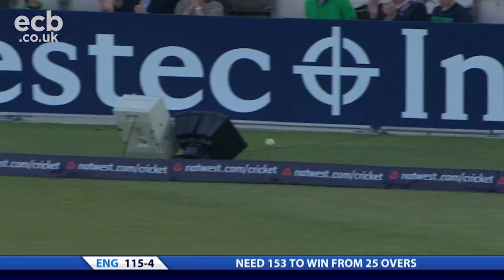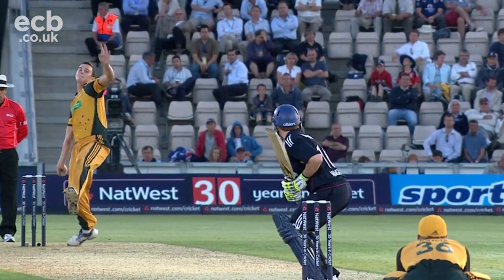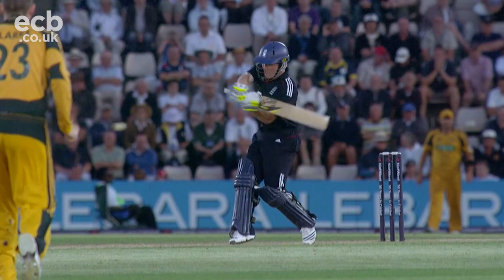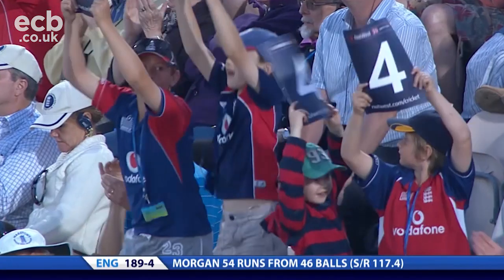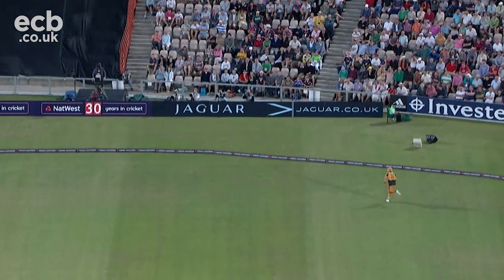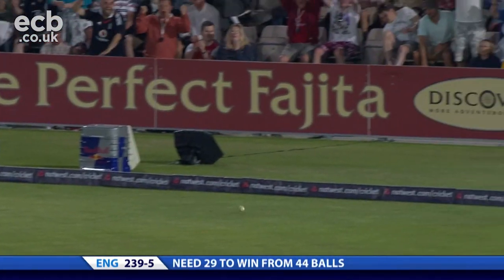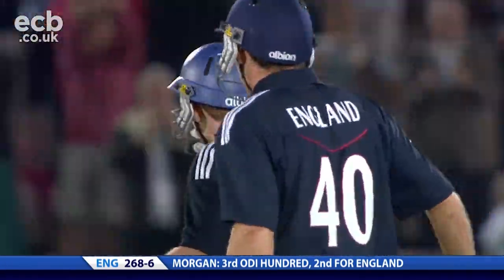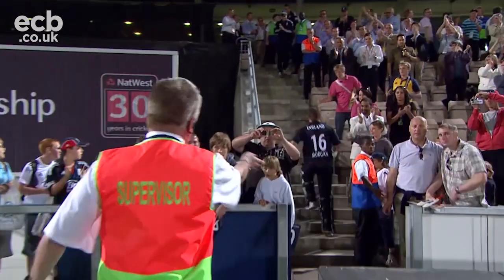Eoin Morgan's First Hundred Against Australia - 2010 | Full Highlights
Follow all the action from the 2018 Australia ODI series at: ecb.co.uk/england/men

As Eoin Morgan prepares to take on Australia in the first ODI of the 5-match series tomorrow, rewind to his first ever century against the Aussies back in 2010.